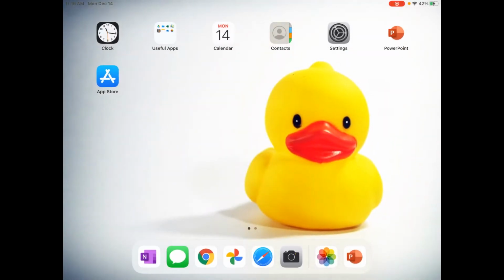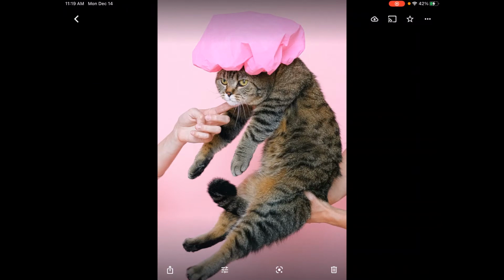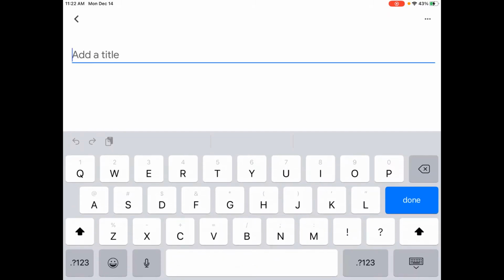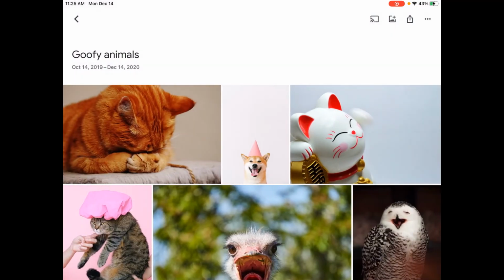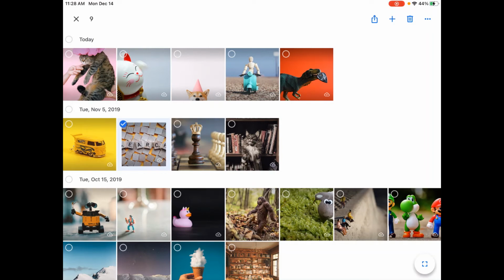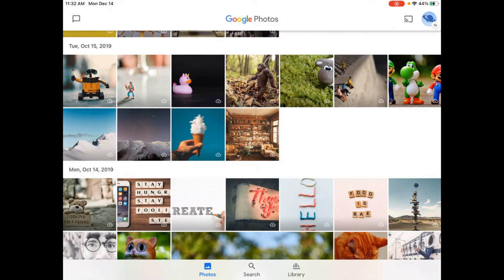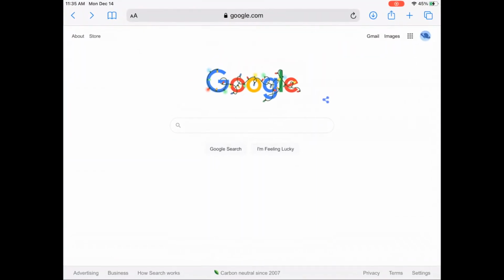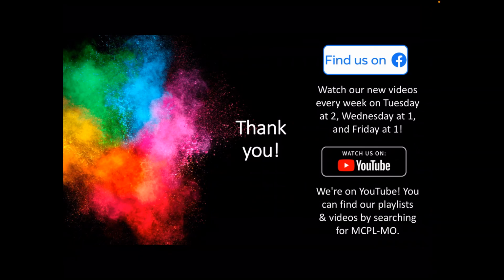Organizing Photos with Google Photos | Technology Education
Did you take a ton of pictures during the holidays and now have an overloaded phone? During this video we'll explore how you can save some space on your phone using Google Photos!